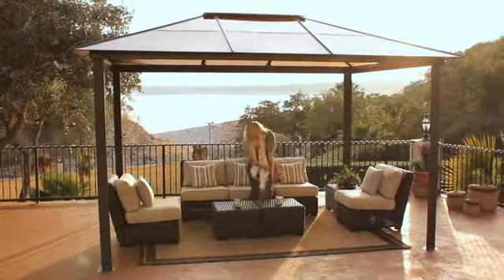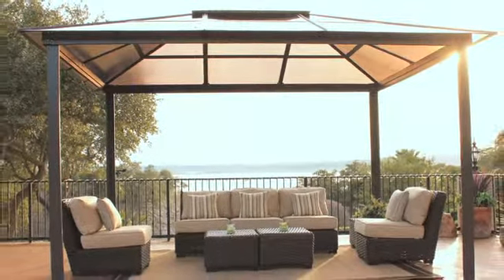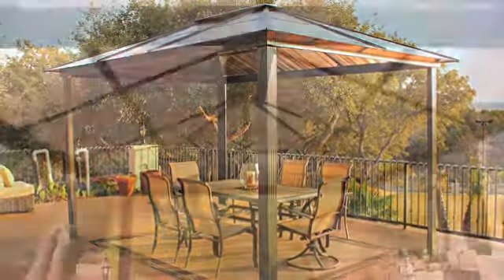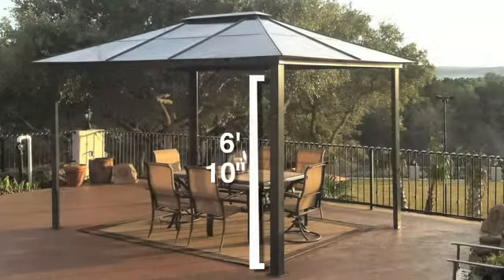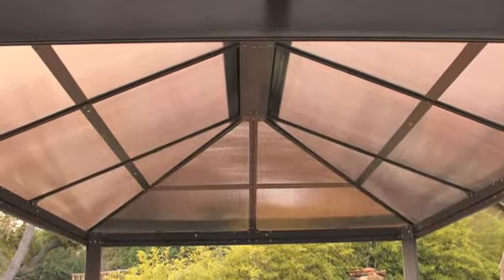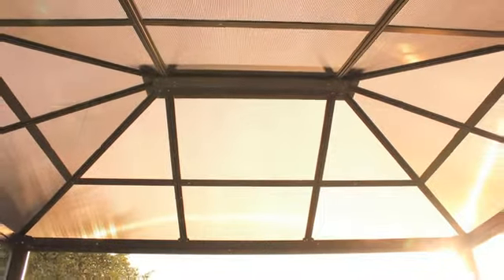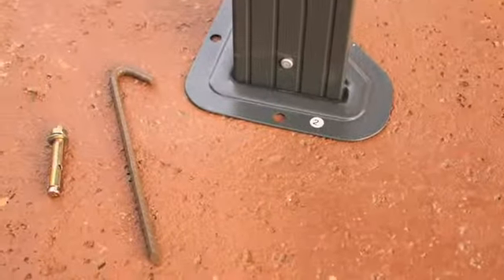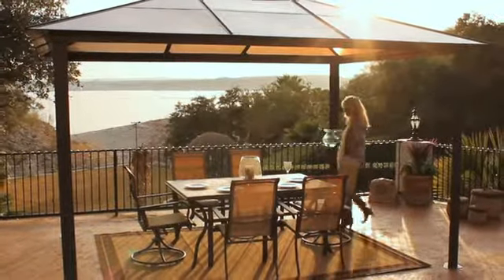STC 10X13 Madrid Gazebo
The sturdy 10X13 Madrid Gazebo from STC has a roof made of twin-wall opaque polycarbonate panels to provide just the right amount of shade for your garden or patio.